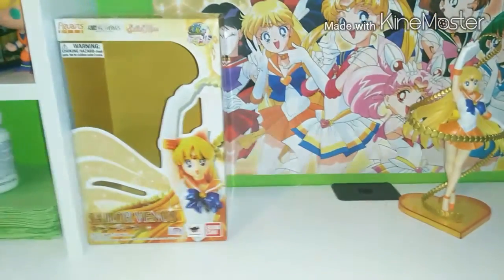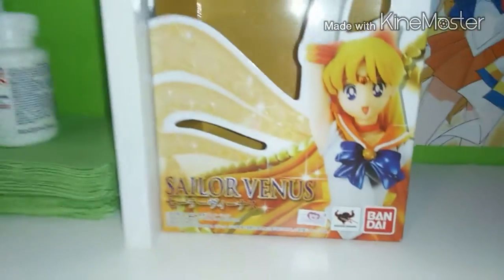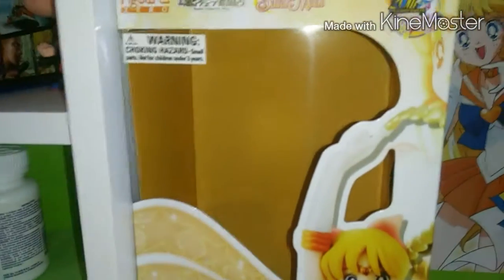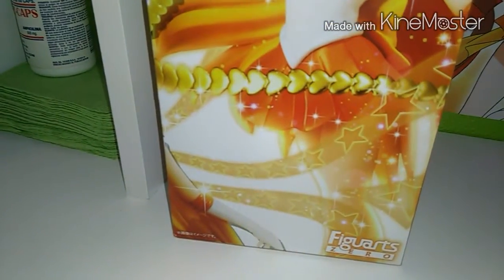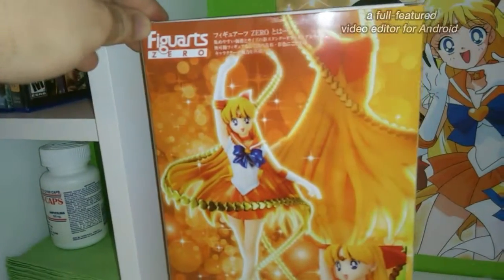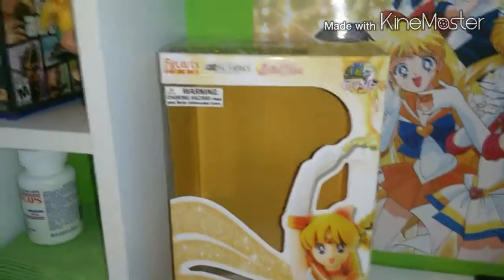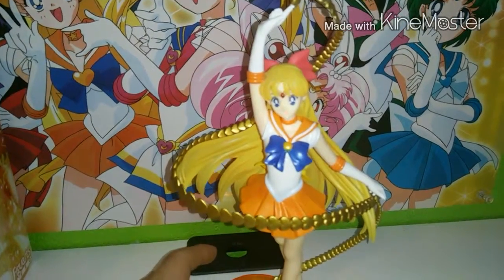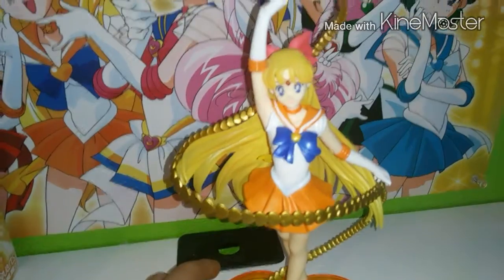Tamashii Nations Figuarts ZERO Sailor Venus